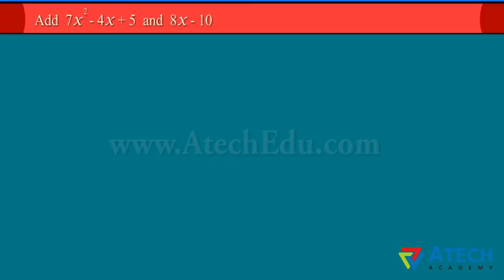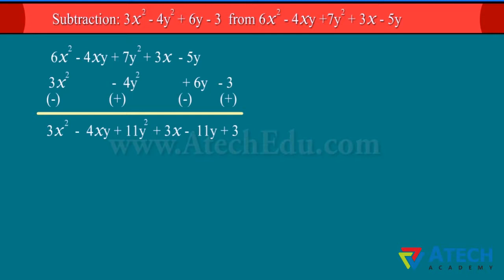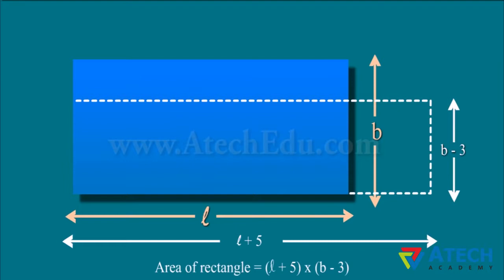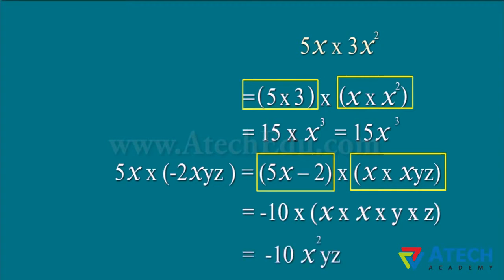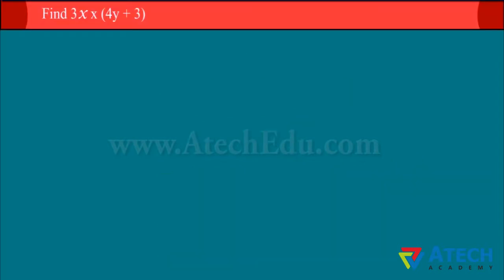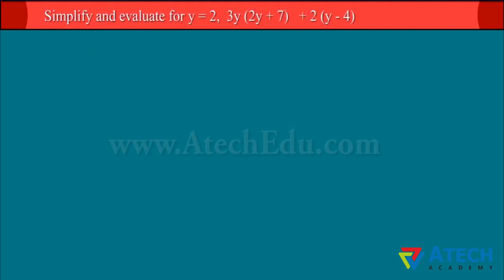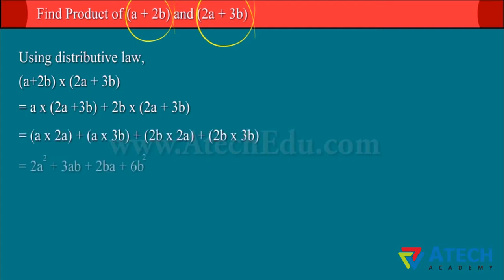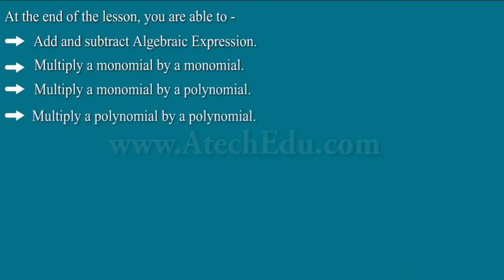Addition Subtraction - Class VIII 8th Math | Atech Academy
Addition is a mathematical operation that represents the joining of two or more things into a bigger group. The plus sign (+) is used to represent it. Subtraction is a mathematical operation for determining the difference between two numbers or quantities. The minus sign is used to represent it (-).

8th | 9th | 10th |  MATHS | SCIENCE